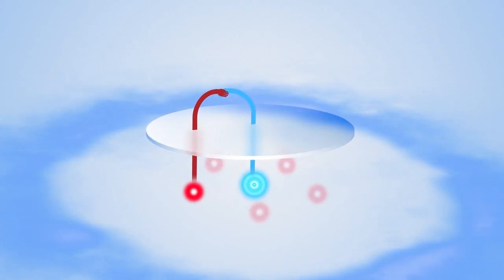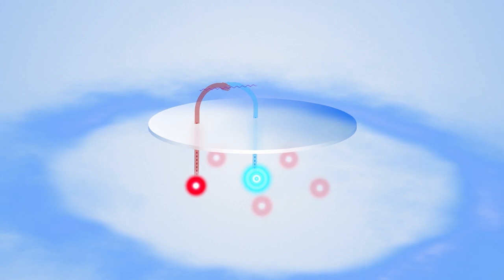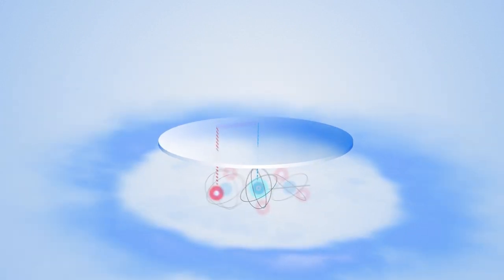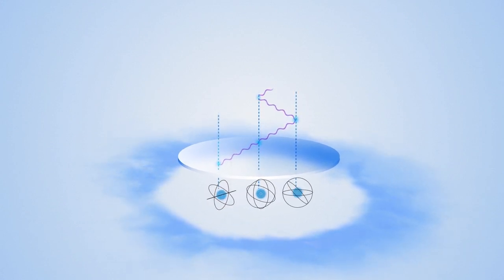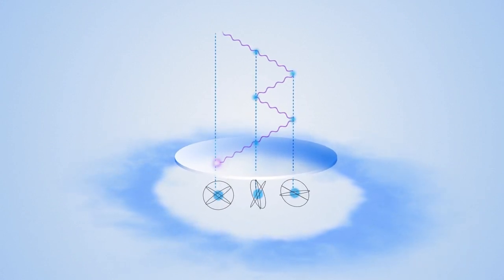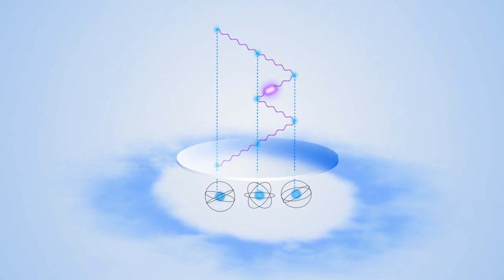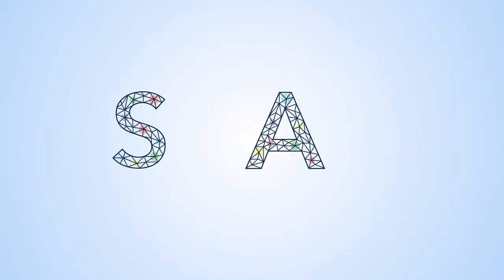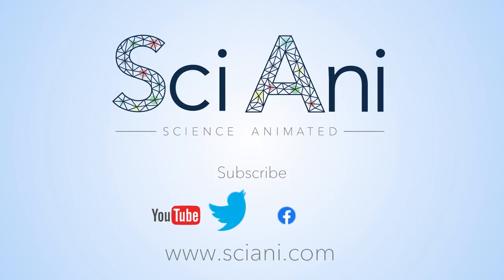Quantum measurement: Creating new spacetime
This is a short video that introduces the basic idea behind Ruth Kastner's Relativistic Transactional Interpretation (RTI): specifically, quantum 'measurement' is a process that creates new spacetime events from an unseen, unmanifested realm of possibilities. These possibilities are the entities described by quantum theory.
Additional Information
Understanding Our Unseen Reality: Solving Quantum Riddles (WSP, 2015)
Adventures in Quantumland: Exploring our Unseen Reality (WSP, 2019).